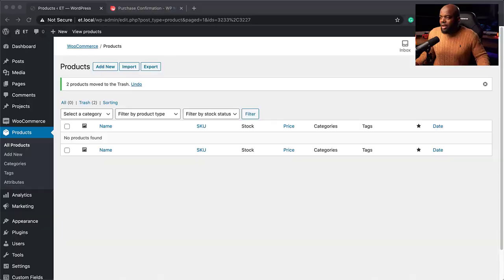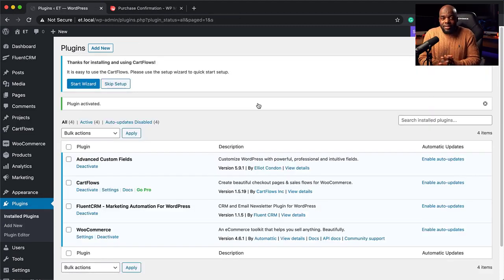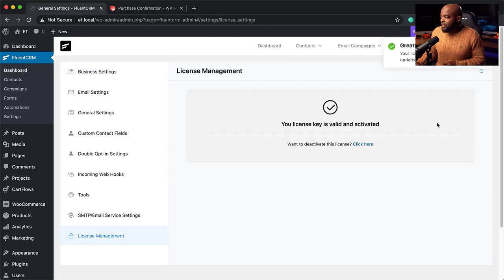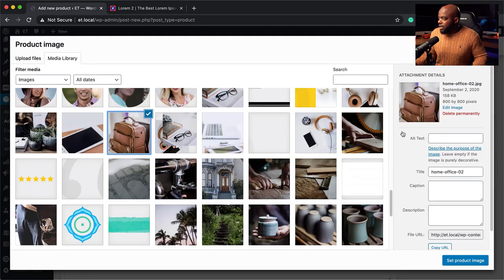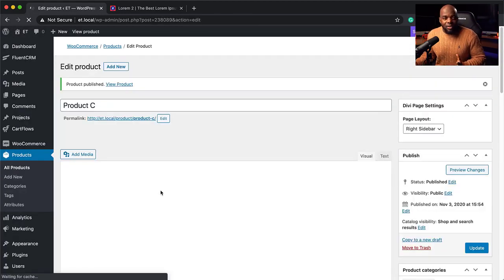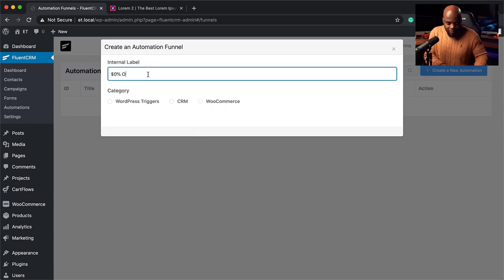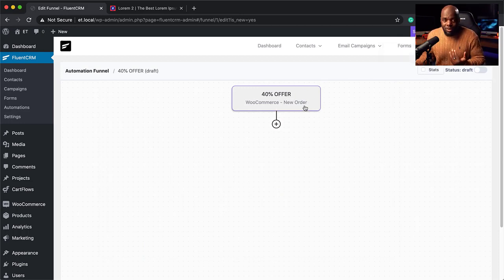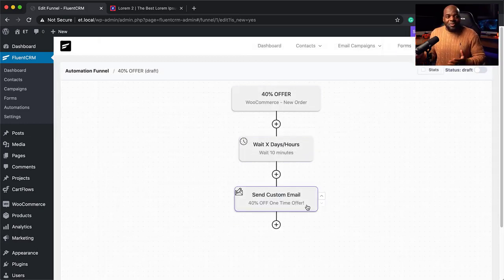WooCommerce Email Marketing - Automate Customer Email with FluentCRM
In this WooCommerce Email Marketing video, I talk about how to Automate Customer Email with FluentCRM.